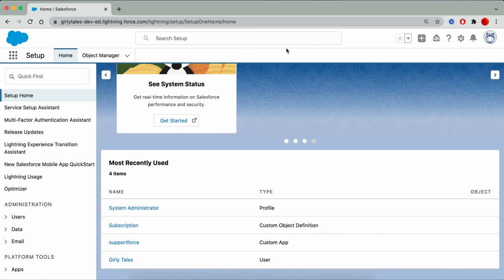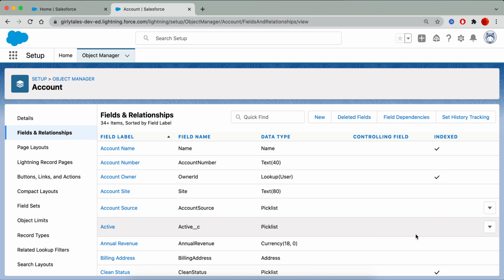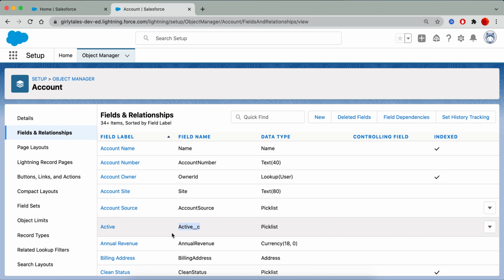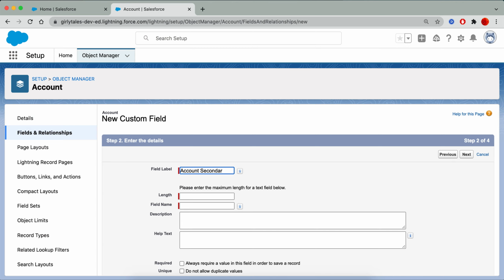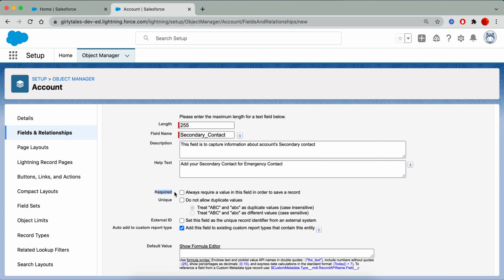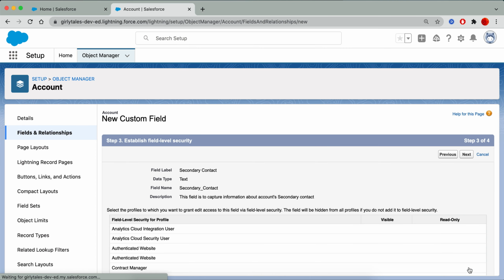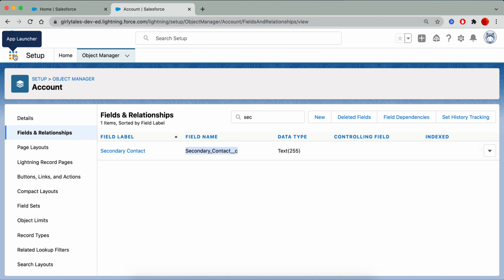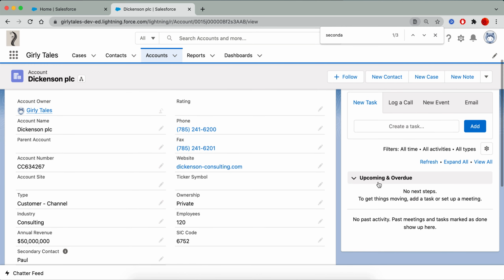Session 6 Standard and Custom Fields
How to create Custom fields?
How to identify if it's a custom field?